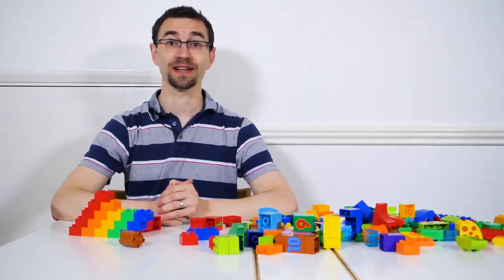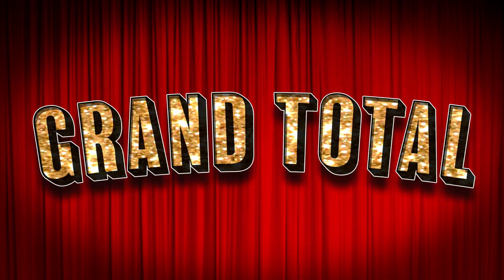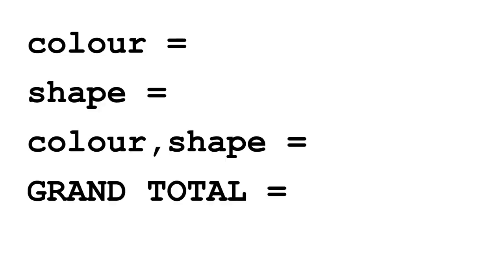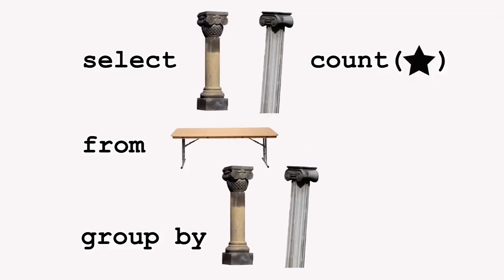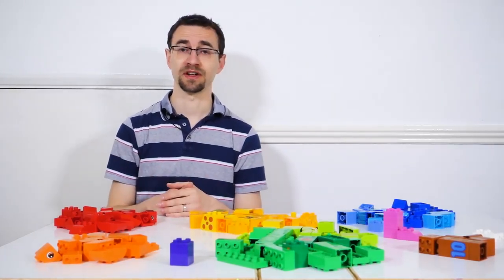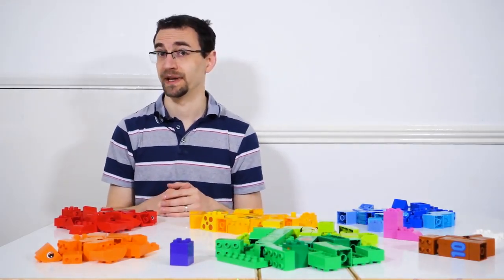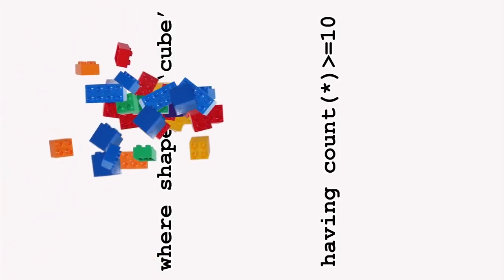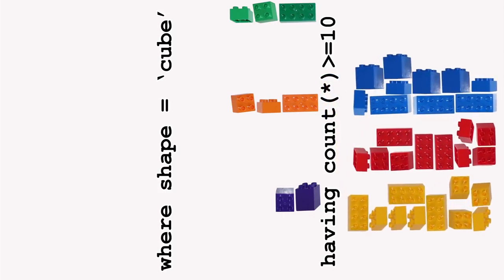Aggregates and Group By Databases for Developers #6